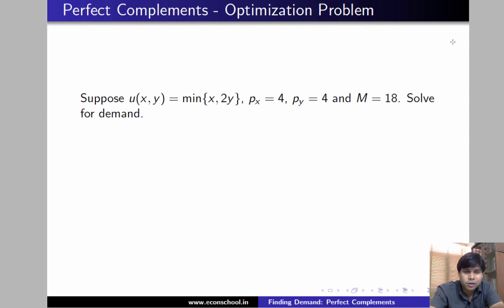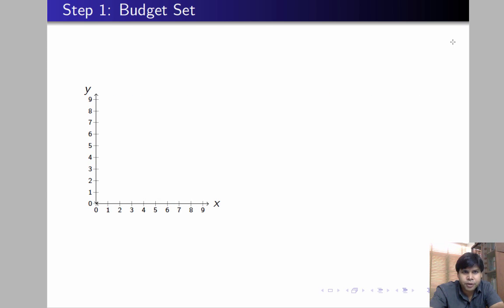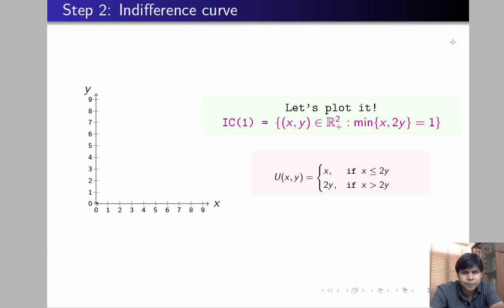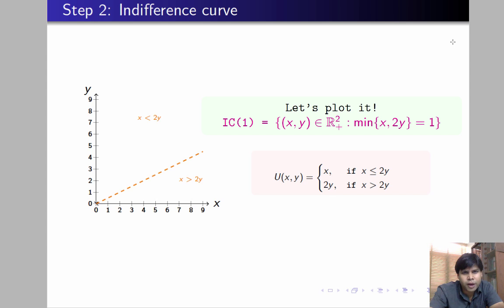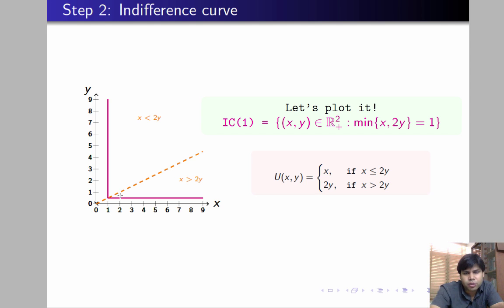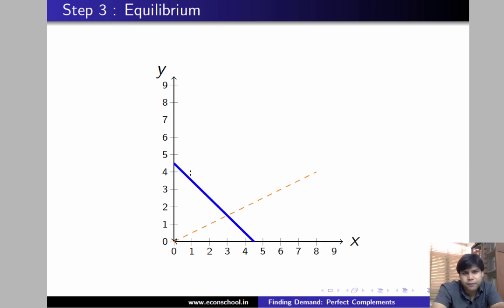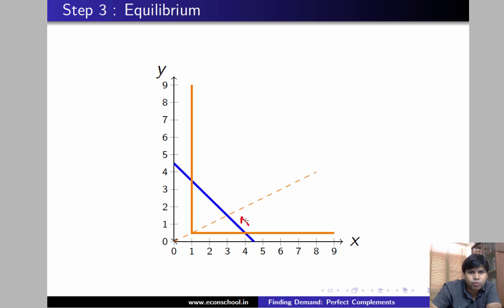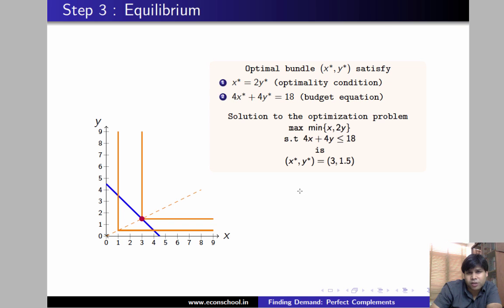L1.6 - Perfect Complements (Demand)